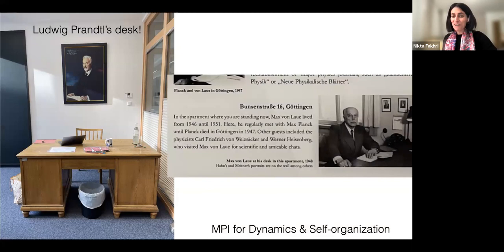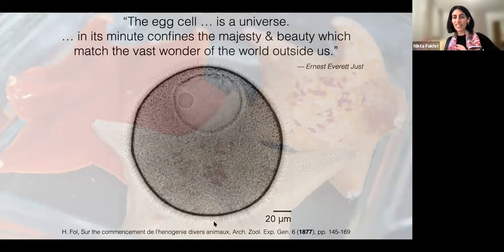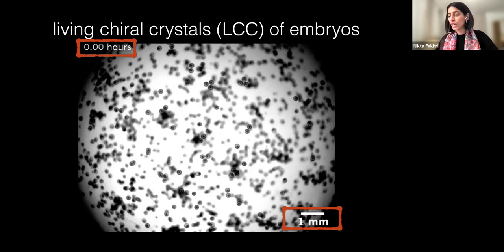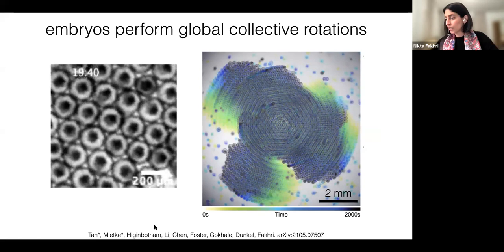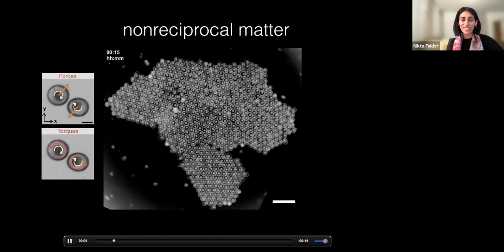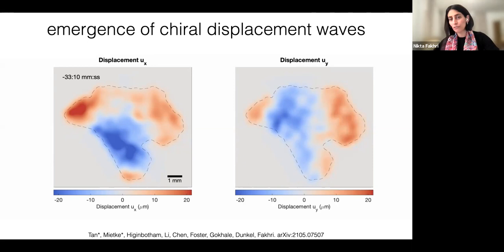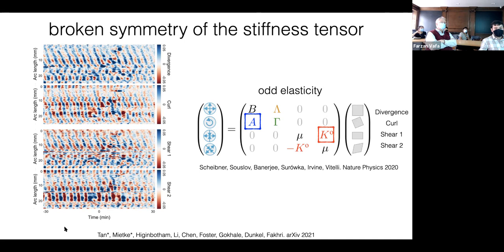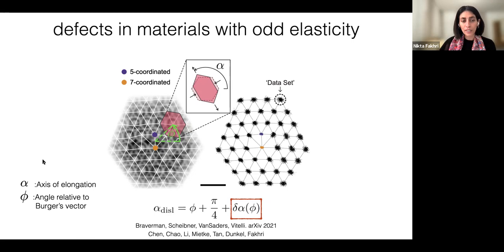Nikta Fakhri | Nonreciprocal matter: living chiral crystals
11/11/21 Active Matter Seminar

Speaker: Nikta Fakhri, MIT

Title: Nonreciprocal matter: living chiral crystals

Abstract: Active crystals are highly ordered structures that emerge from the nonequilibrium self-organization of motile objects, and have been widely studied in synthetic and bacterial active matter. In this talk, I will describe how swimming sea star embryos spontaneously assemble into chiral crystals that span thousands of spinning organisms and persist for tens of hours. Combining experiment, hydrodynamic theory, and simulations, we demonstrate that the formation, dynamics, and dissolution of these living crystals are controlled by the natural development of the embryos. Remarkably, due to nonreciprocal force and torque exchange between the embryos, the living chiral crystals exhibit self-sustained oscillations with dynamic signatures recently predicted to emerge in materials with odd elasticity.